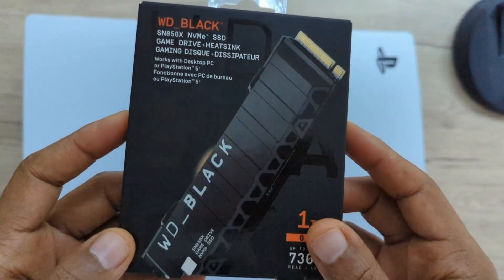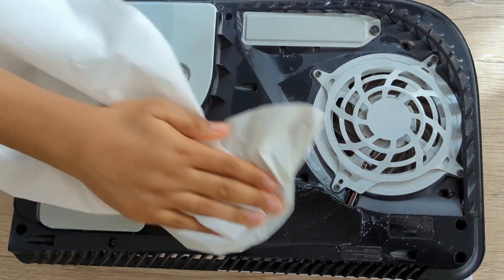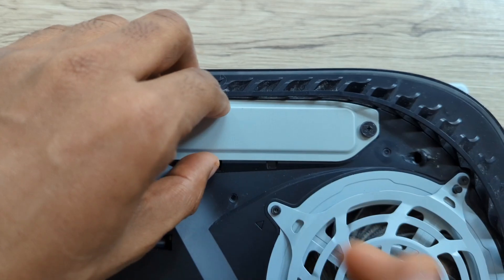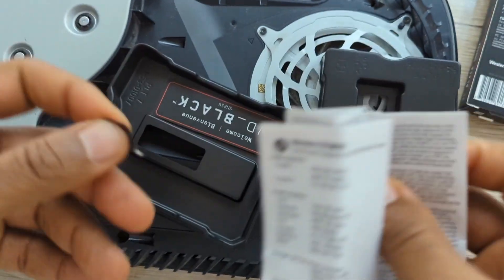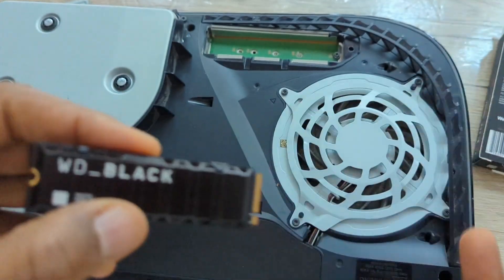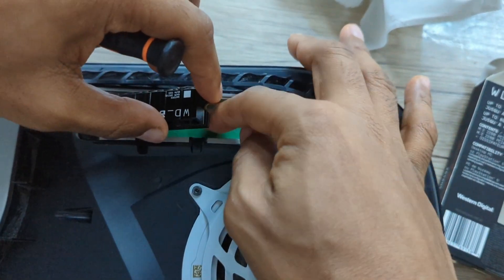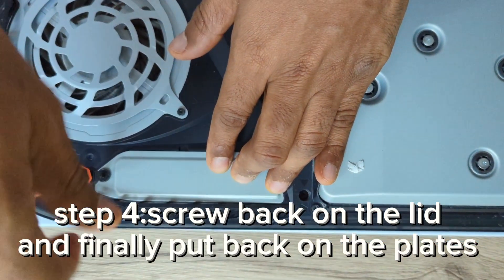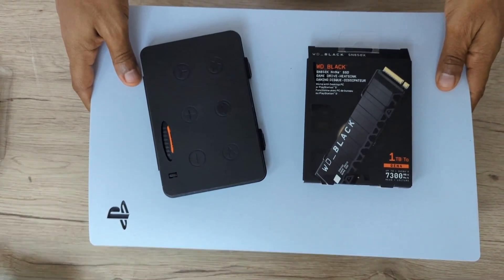How to Install the WD BLACK SN850X for PS5 Consoles: Step-by-Step Guide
How to Install the WD BLACK SN850X for PS5 Consoles

PS5 SSD Upgrade: Installing 1TB SSD + Heatsink